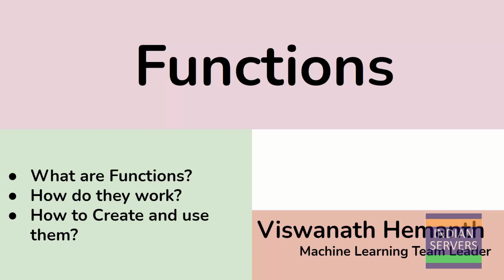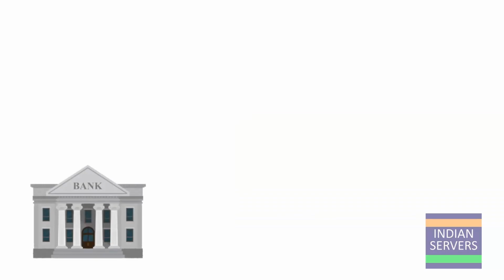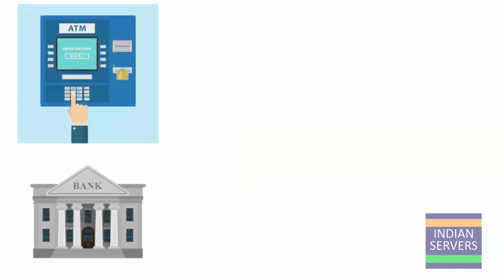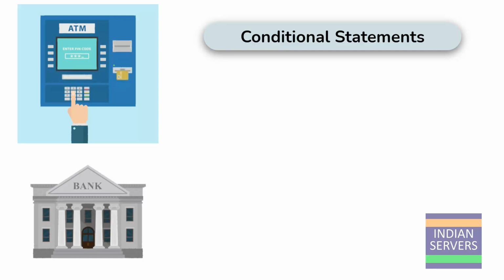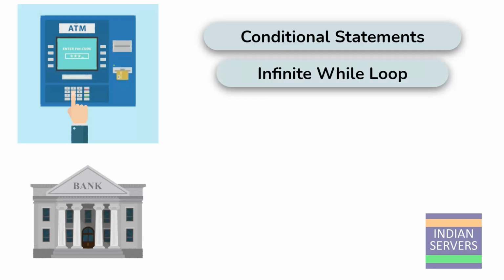Introduction to Functions - Part 1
In Python, a function is a block of code that can be reusable and is used to perform a specific task. Functions can accept input parameters and return output.

To define a function in Python, you use the def keyword, followed by the name of the function and a set of parentheses that may include parameters. The function definition is followed by a colon and the indented block of code that makes up the function body. For example:

def greet(name):
  print("Hello, " + name + "!")

greet("Alice")  # prints "Hello, Alice!"
greet("Bob")    # prints "Hello, Bob!"

You can define default values for the parameters of a function by including them in the parameter list. If an argument is not provided for a parameter with a default value, the default value will be used.

def greet(name, greeting="Hello"):
  print(greeting + ", " + name + "!")

greet("Bob", "Hi")  # prints "Hi, Bob!"

To return a value from a function, you can use the return statement. If a return statement is reached, the function will terminate and the value will be returned to the caller.

result = add(2, 3)  # result will be 5

You can also define functions that return multiple values by separating the values with a comma. This will return a tuple of the values.
def min_max(numbers):
  return min(numbers), max(numbers)

minimum, maximum = min_max(numbers)  # minimum will be 1, maximum will be 5

Functions can also be defined inside other functions, in which case they are called inner functions. Inner functions can access the variables of the outer function, even after the outer function has returned.
def outer(x):
  y = x + 1
  def inner(z):
    return x + y + z
  return inner

func = outer(1)
result = func(2)  # result will be 4

Finally, you can use the lambda keyword to create anonymous functions, which are functions without a name. Lambda functions are useful for simple functions that are only used once and don't need to be reused elsewhere.
add = lambda a, b: a + b